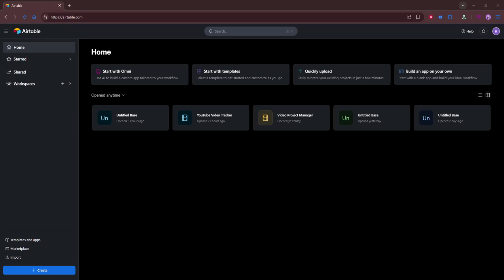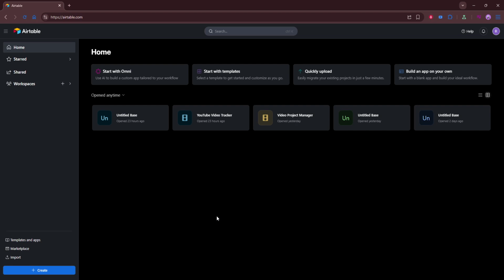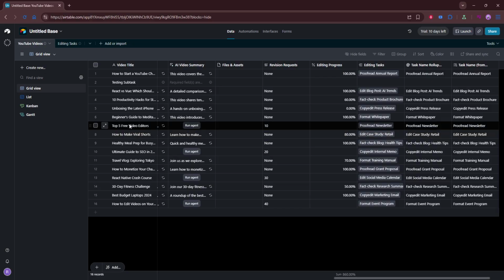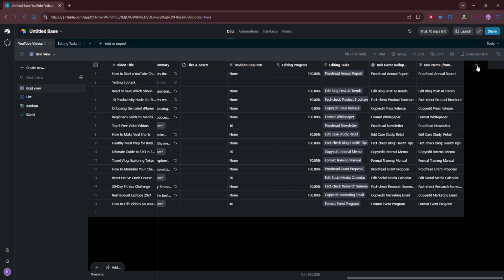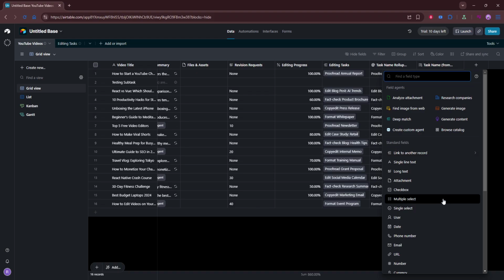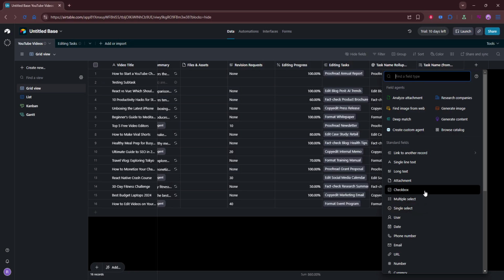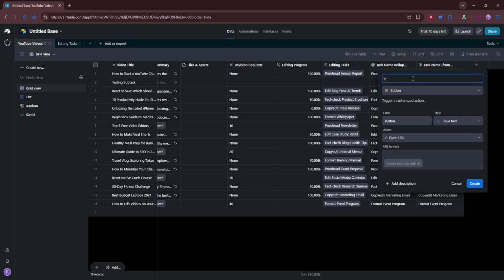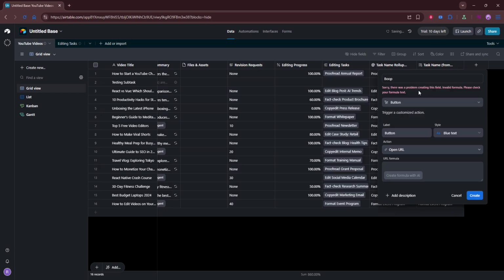How to Add Field Airtable [Step By Step Guide]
In today's video we cover How to Add Field Airtable [Step By Step Guide]